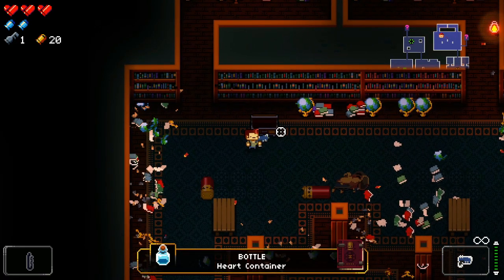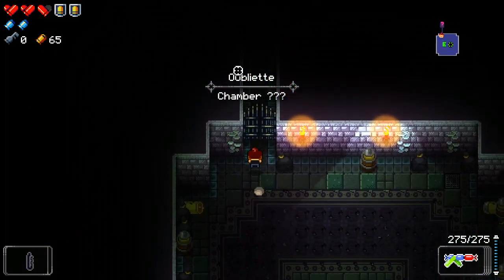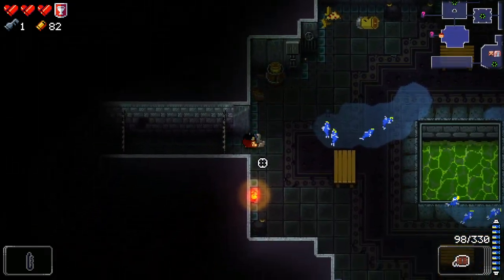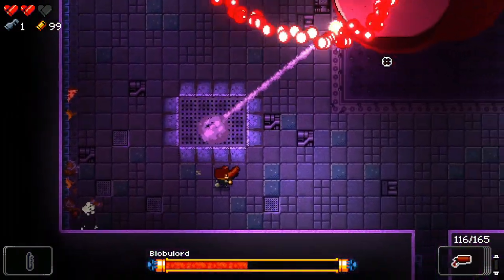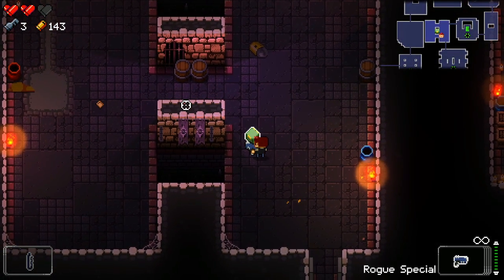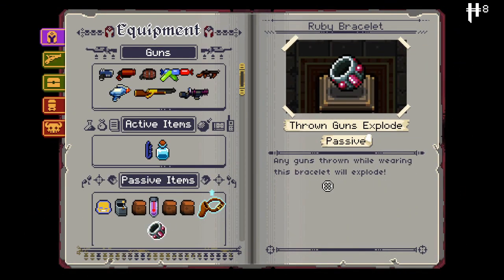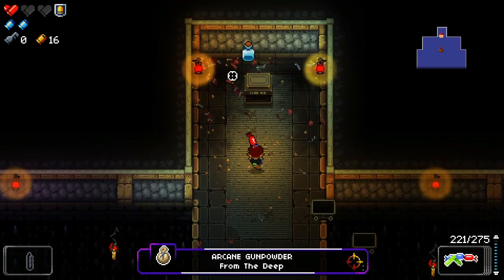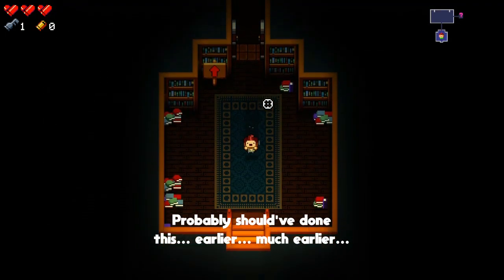Episode 14 The Bloblord - Enter The Gungeon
Just trying to get keys.
"Everything is completely fine, trust me."